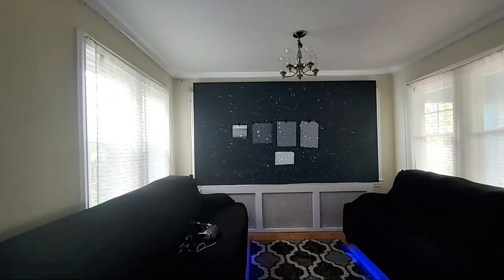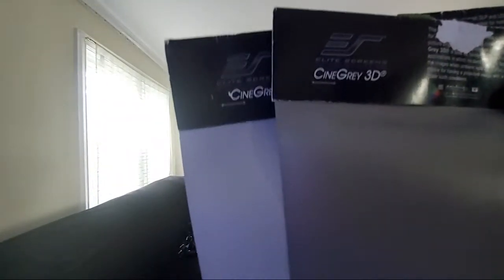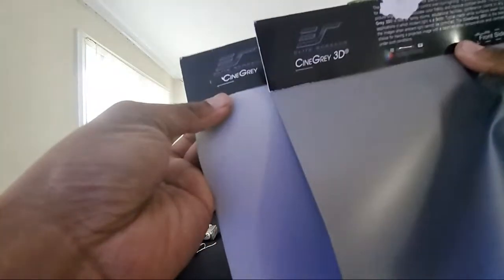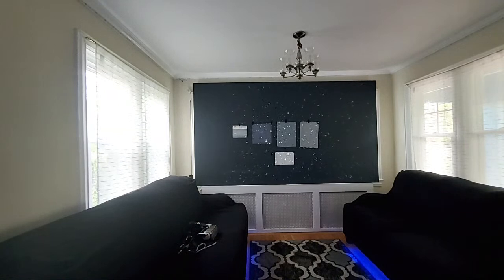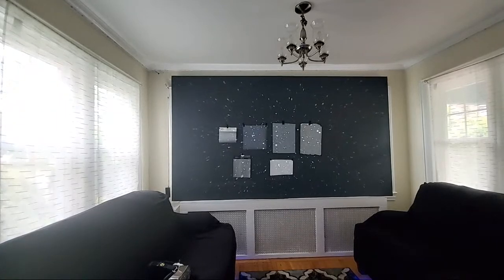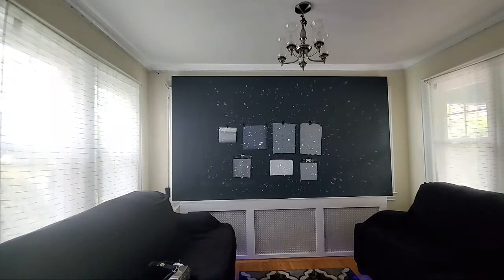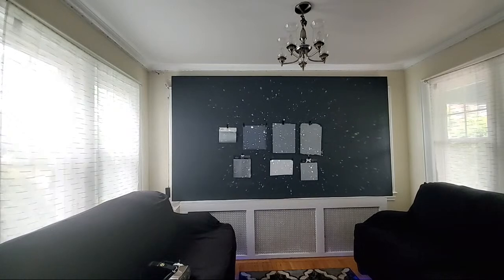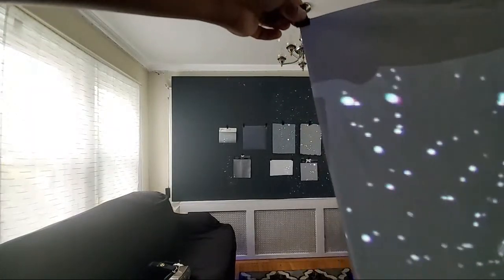Contrast ALR Challenge can your screen do this?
Our ultimate screen paint Challenge unmatched! OUTSIDE DAYTIME on 1,100 lumens true ALR technology!